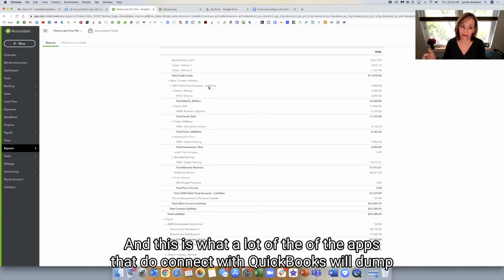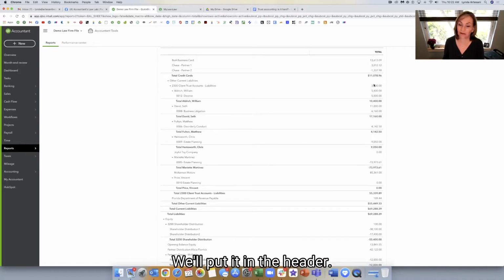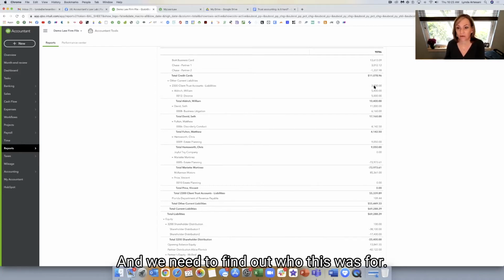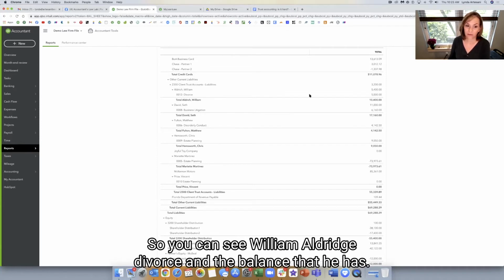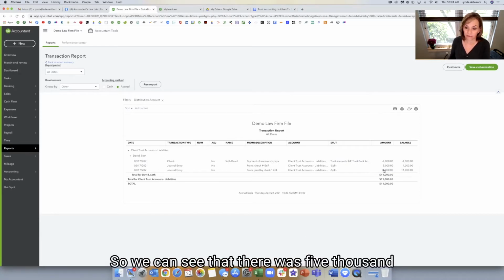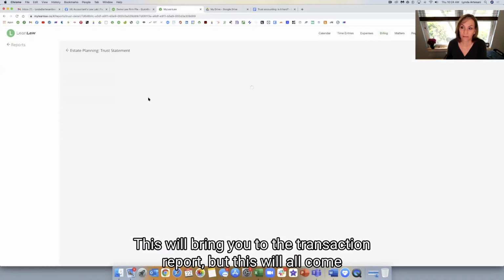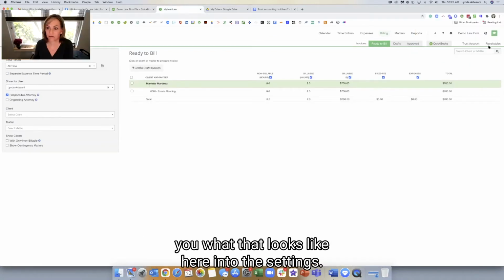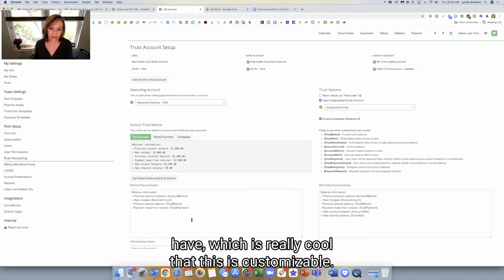Is Trust Accounting Hard?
Trust accounting? Is it easy or hard? These are the questions we will review in this post. We will dive into how to figure out how to get started to "right the ship."